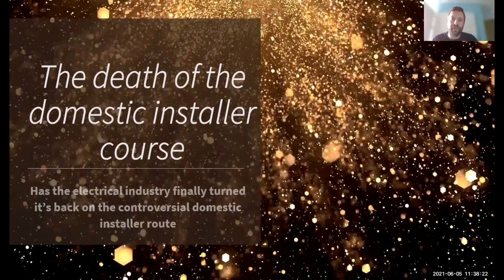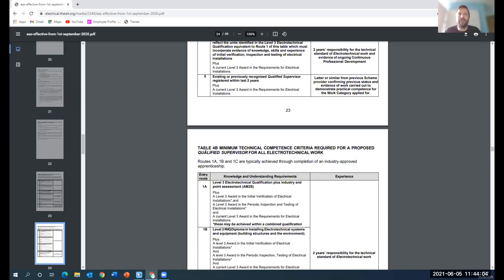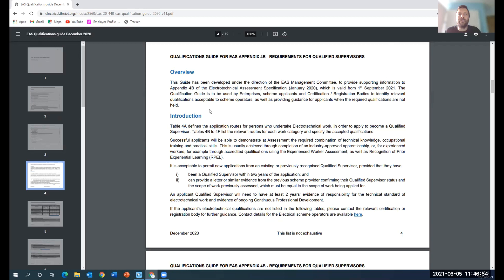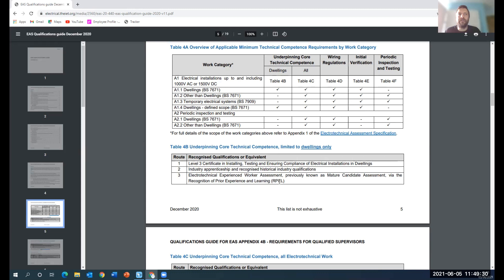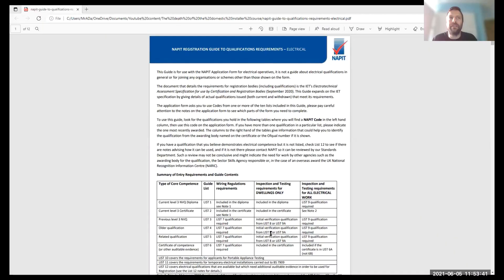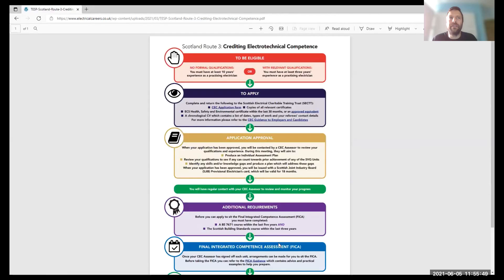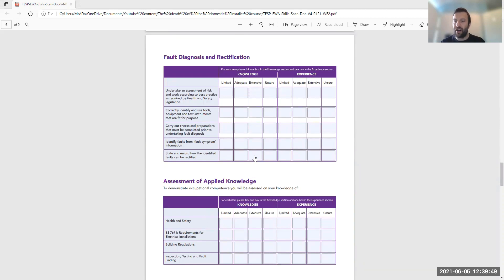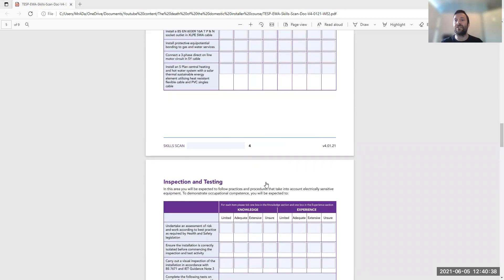Death of the 18 day domestic electrical course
Is this the end of the domestic installer course?

In this video I talk through the recent changes to the EAS specification, which has been thrust into the limelight by a recent NICEIC post in Professional Electrician titled

"No more shortcuts" as NICEIC updates entry criteria in line with EAS specification.

So what does this mean for the domestic installers already in the system, and those looking to start one?

Ultimately, not a lot for those already in the system. But if not, you need to have 2 years experience and be registered before September 2021 otherwise your best option is to choose a more traditional route.

To enable you to chose the correct route into the industry, I've created a series of videos from real life experiences of people who have already chosen.

One thing for sure, is it's not as easy as the training providers would have you believe!

YouTube playlist is here.

As always please get these important messages out there